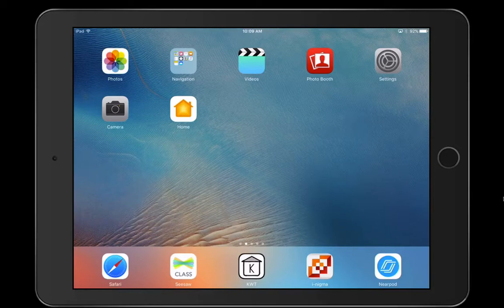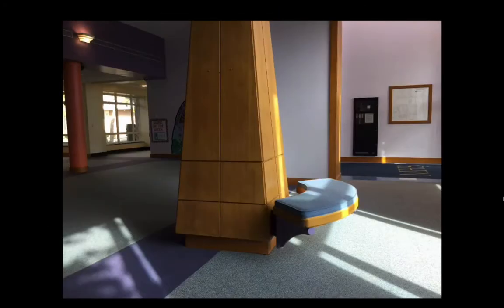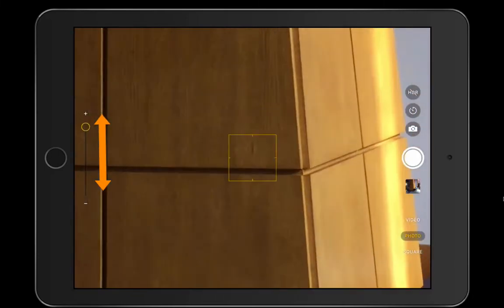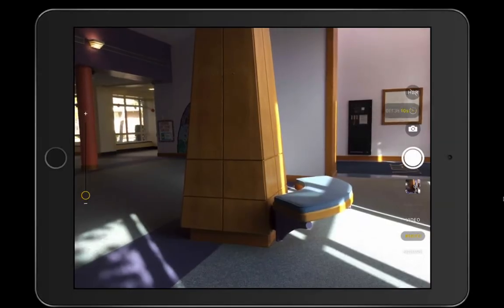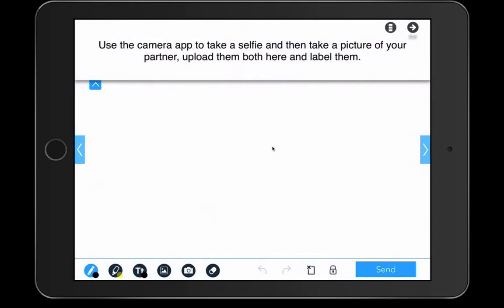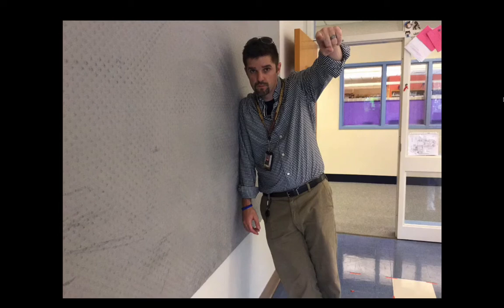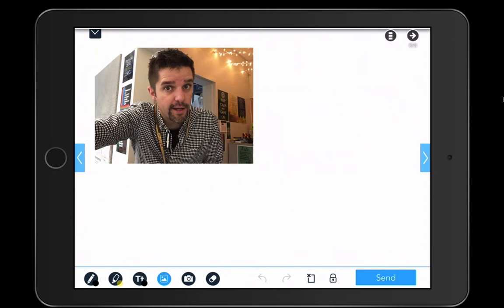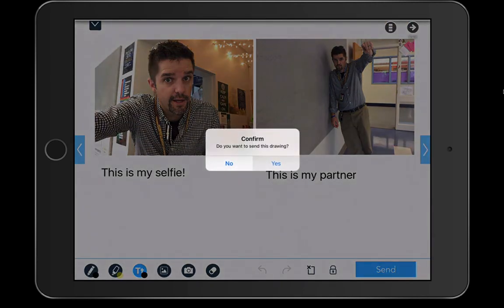Photography 101 Part 1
This is a video used as a part of a Nearpod Presentation to help teach the basics of iPad Photography to our elementary students.